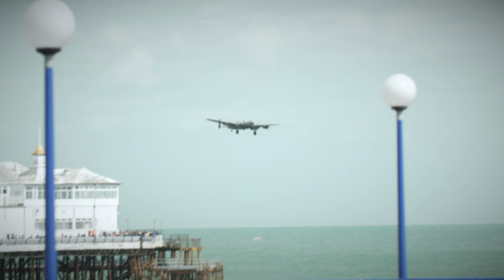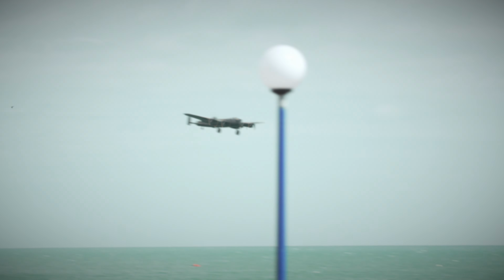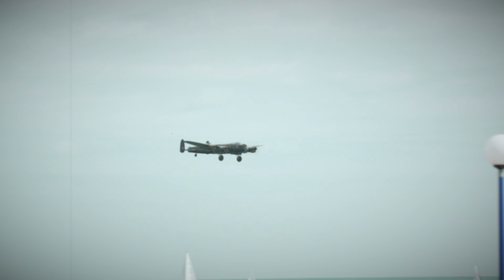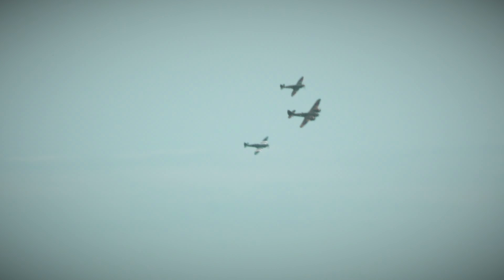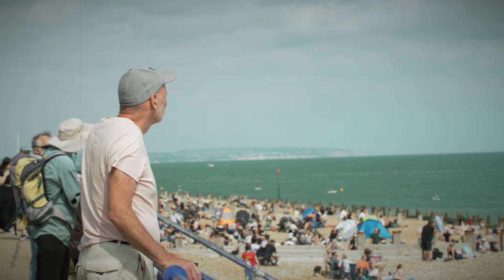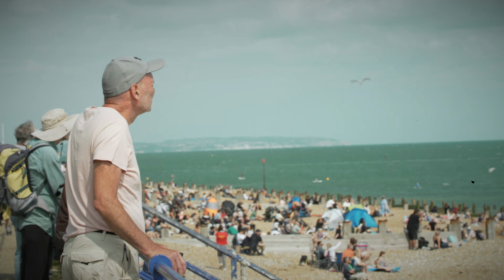Eastbourne airshow - Airbourne 2024 - Thrilling time!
I’ve had a long break, but it was good to be out leaving anxieties for the day. It was a spur of the moment decision to head out to the airshow. I was in Eastbourne exactly a year ago for a group hike, coinciding with Airbourne and the roar of the engines got me very excited.

Yes, the military craft are killing machines, but the sound of those engines are so entertaining to listen to. I’d likely have a different point of view if jets were flying around bombing our country. The Battle of Britain and Memorial flights were so commanding and mighty. It’s a massive contrast to the flighty agile Typhoon. I was getting goosebumps even editing the video. Every time I come across the Typhoon or an F35 (e.g. Lake District) my heart does somersaults and gets me very giddy with excitement and fear… those machines are so phwoaaargh! Ugh, but they’re killing machines. Yes, but look at them go go go!

I was using manual-focus lenses, and this monopod is the only support I have that’s lightweight. As a result, it was a pain to use for filming aviation. I don’t recommend non-fancy monopods for this activity.

FILMED ON:
Sony FX30
Metabones Speedbooster Ultra
Nikon 70-200 F/2.8
Samyang 35mm T1.5 AS UMC II
Non-fancy second-hand monopod used for photography in the 1970s